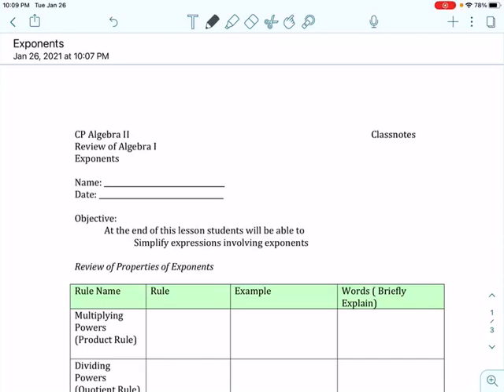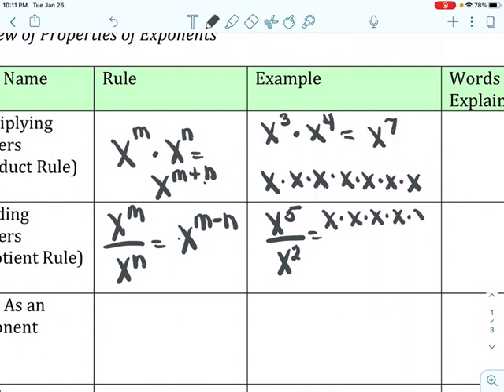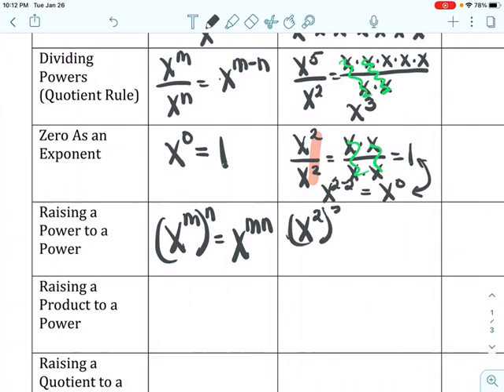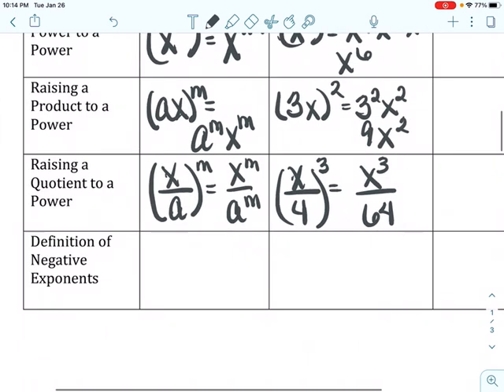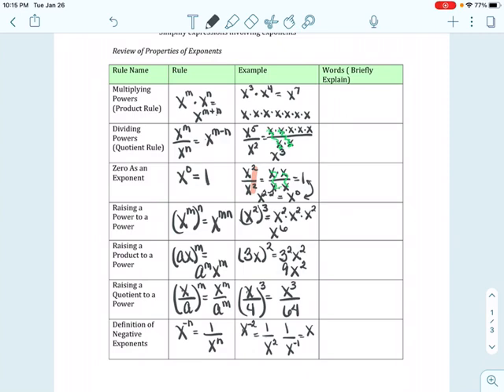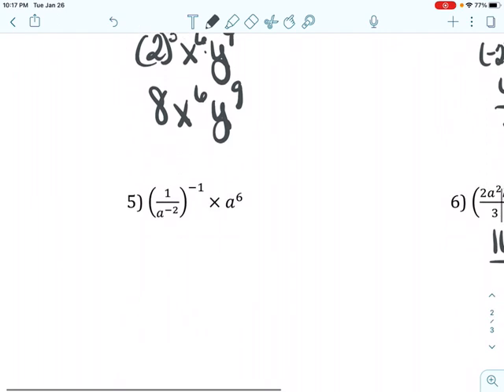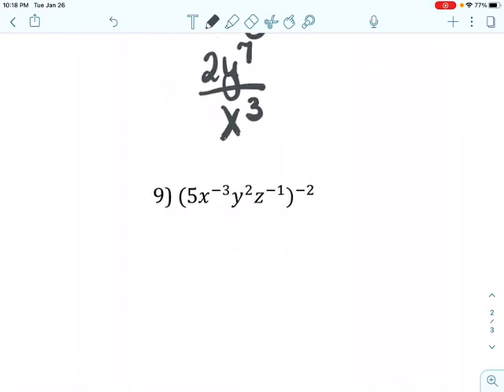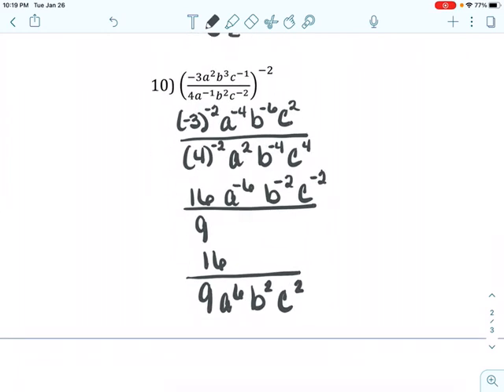Exponents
Simplifying expressions using the properties of exponents